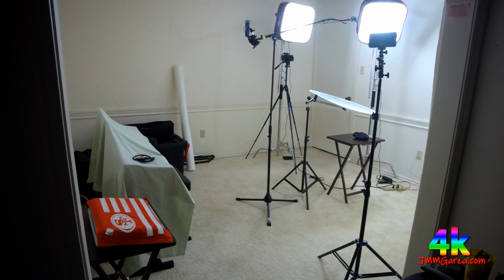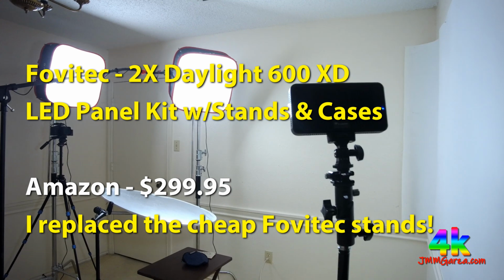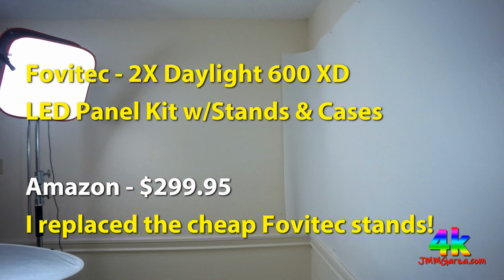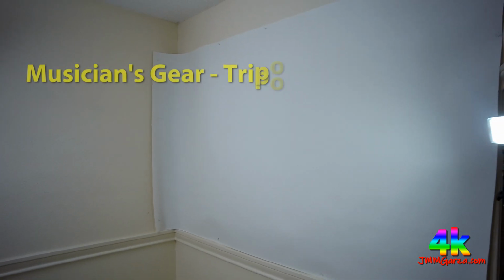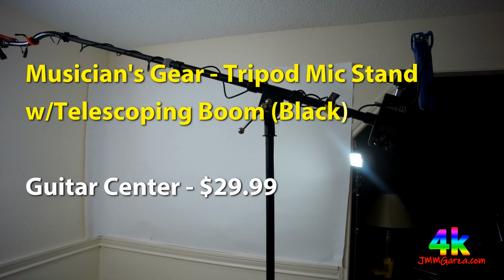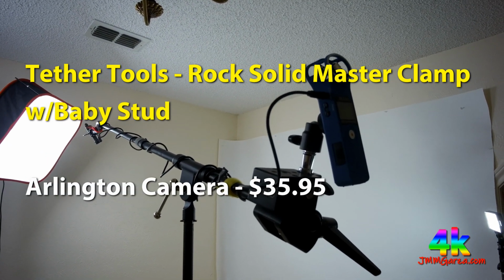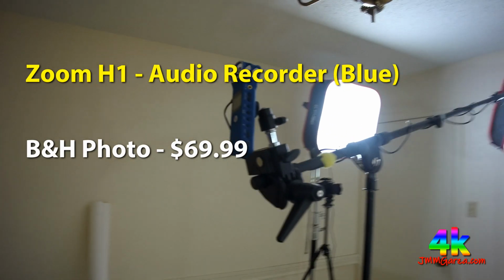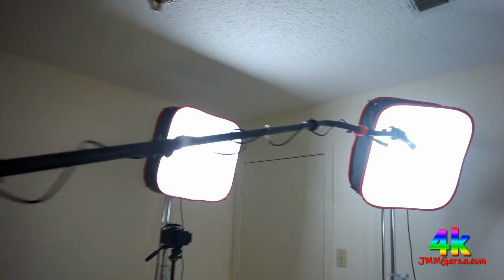Budget YouTube Video & Photo Studio - 4k UHD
I hope you enjoyed the studio tour. It was fun sharing my modest YouTube video and photo space. Yes, I could buy better stuff.

I'd love to purchase a Deity S-MIC 2 shotgun mic and an upgraded Zoom H4N Pro digital recorder. I can't forget to add a top-of-the-line Ultimate Support MC-125 professional studio boom microphone stand. These three items would make my YouTube studio audio shine. Gotta save my pennies.

This YouTube channel is my hobby. Please excuse any errors in this video. Always contact the manufacturer or dealership to ensure that you have the latest specs and list of amenities.

Don't be shy. Your friendly comments and questions are always appreciated.

My channel is not monetized. You should never see any obnoxious advertising. I am not paid to promote any product or service. My wife does give me a few bucks a month as an allowance, but only if I'm nice.

I am available for photography, videography, voiceovers, coffee and honest reviews.

Thanks!
Si se puede! Hablo español.